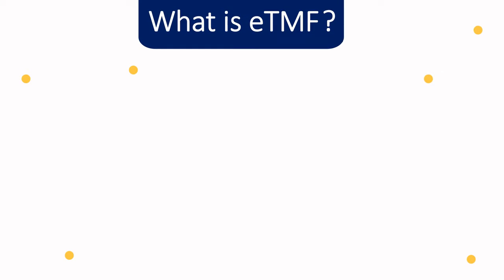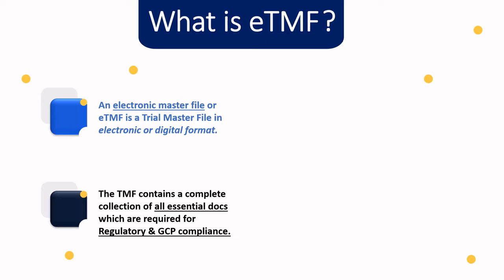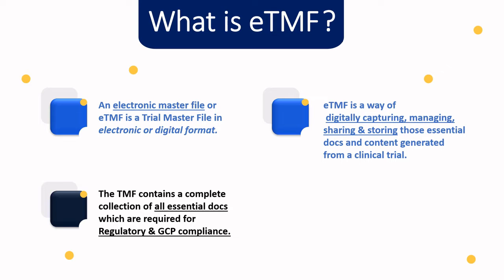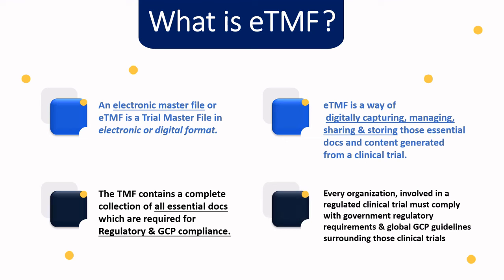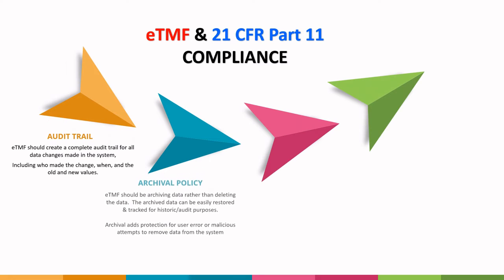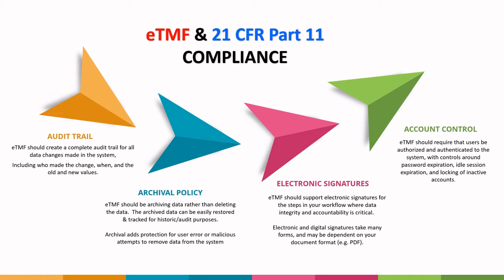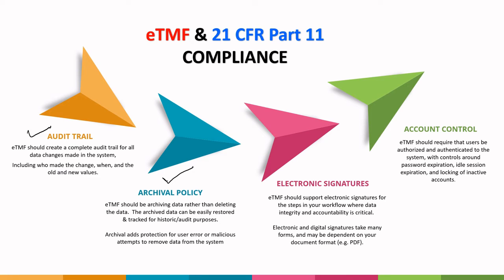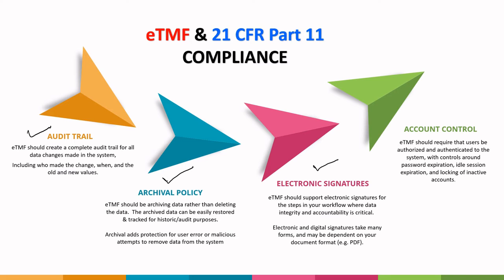What is eTMF? Electronic Trial Master file & Document management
(0:00) Introduction to eTMF
(0:28) What is eTMF (Electronic Trial master File)
(2:10) Advantages of eTMF
(4:35) eTMF and 21 CRF Part 11 Compliance
(7:10) Certification course in Clinical Research
(7:39) SUBSCRIBE to the channel